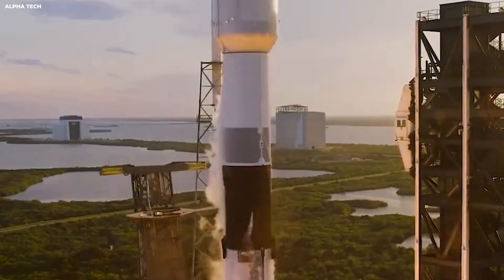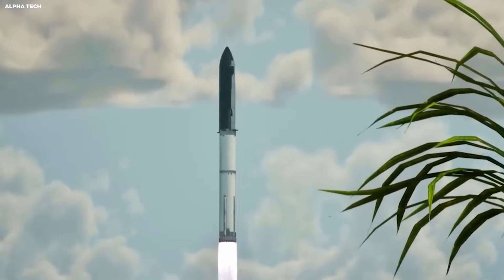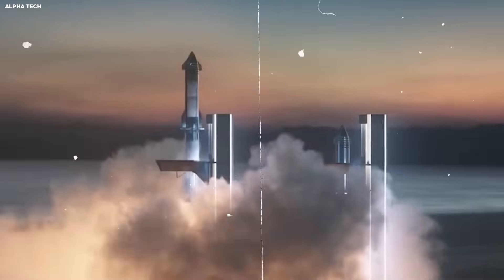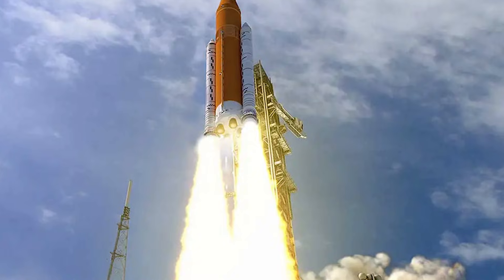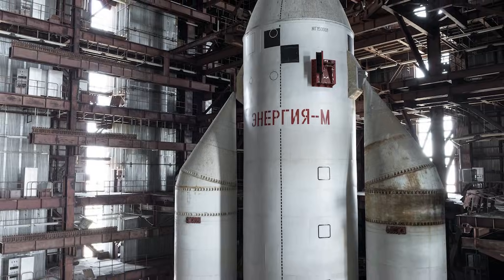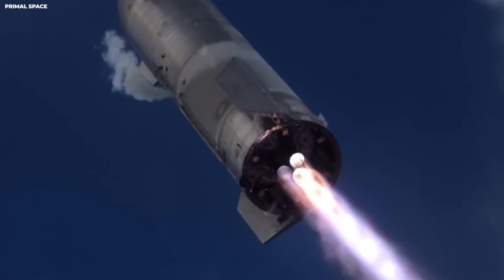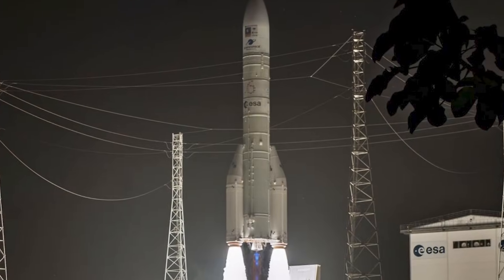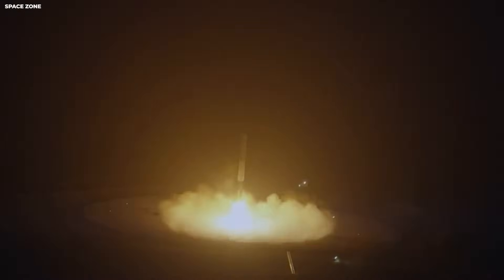SpaceX FINALLY Achieved The Impossible! Starship Caught TWICE in JUST 90 DAYS!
Orbital Operator explores how technology, physics, and human ambition interact to push the boundaries of possibility.
Each episode breaks down the engineering decisions, constraints, and innovations that define our progress, revealing how precision and error shape the future of aerospace and advanced systems.The goal is simple: turn complexity into understanding.